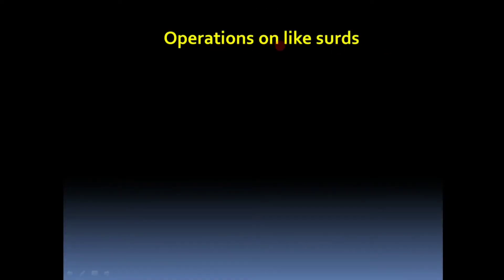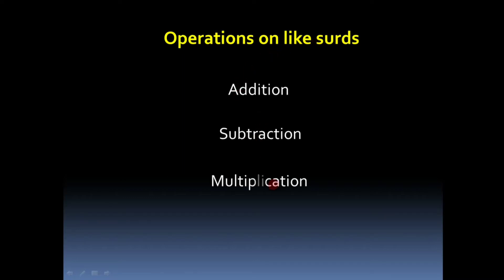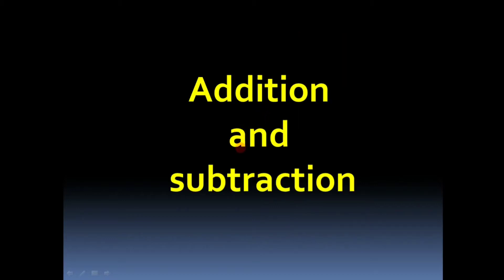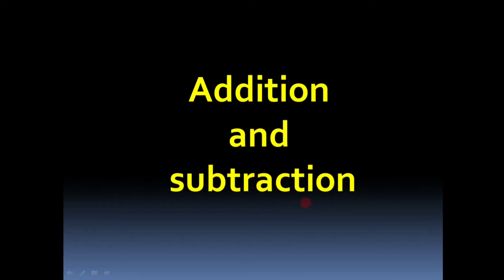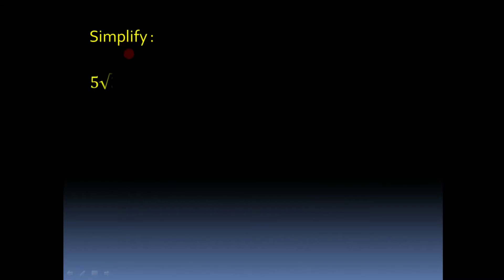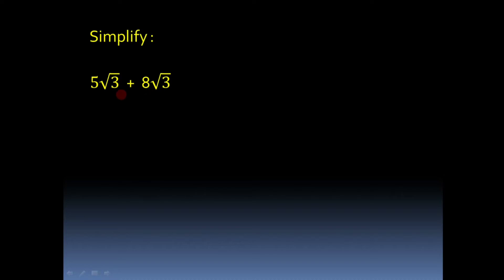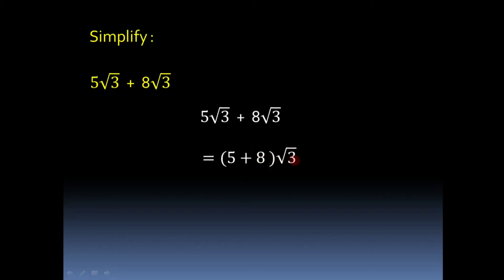Addition and Subtraction of surds - Class 9/Maharashtra state board/ class 9 maths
How to add or subtract like surds

property of 30-60-90 triangle - proof - class 9

रयत ऑलिंपियाड स्पर्धा परीक्षा - परीक्षेचे स्वरूप, अभ्यासक्रम, गुण, परीक्षेचा दिनांक व वेळ